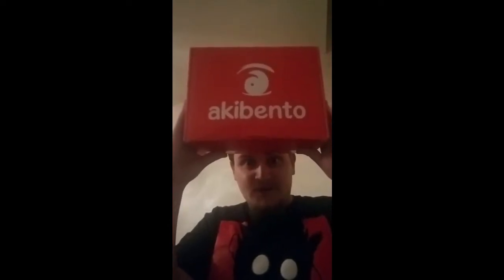Three Hammers Akibento July-Mythical Unbox/Review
What did you expect Loot Anime? But it was I akibento all along. Here it is guys the Akibento for July 2017. Mythical includes JoJo, Konosuba, and Sailor Moon.